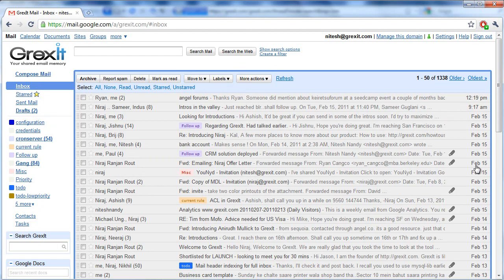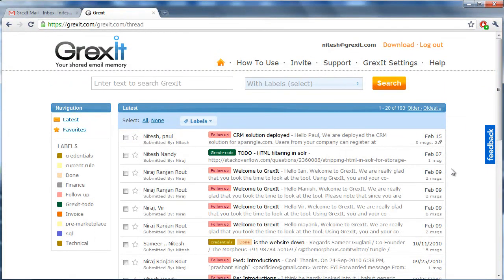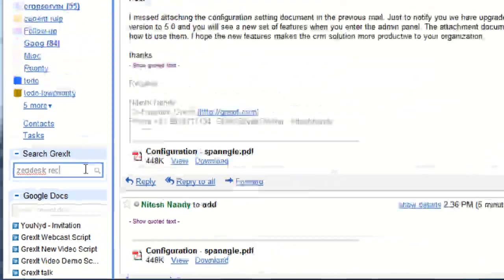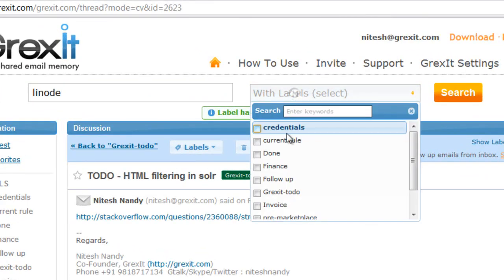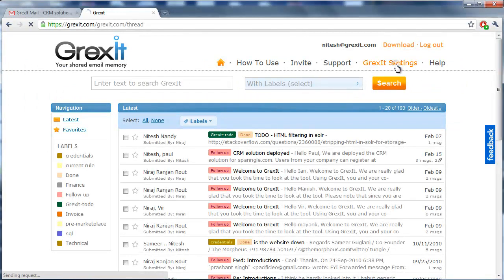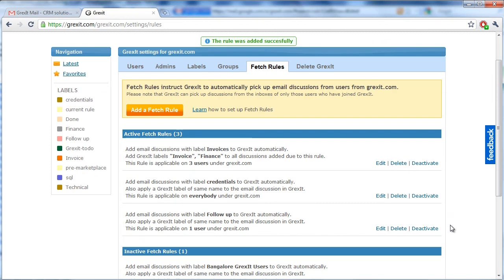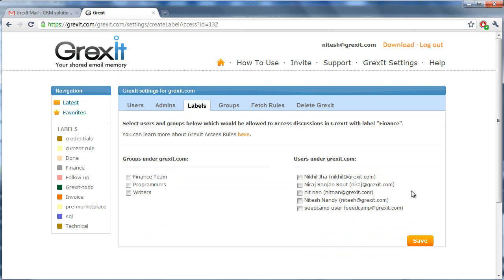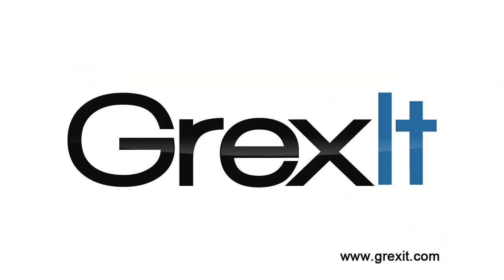GrexIt Demo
Show a demo of grexit and its features